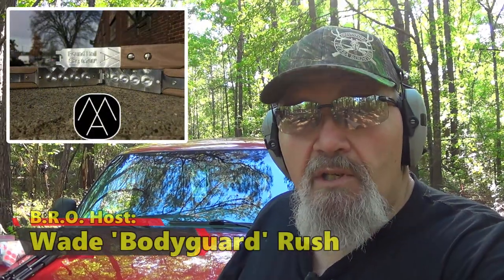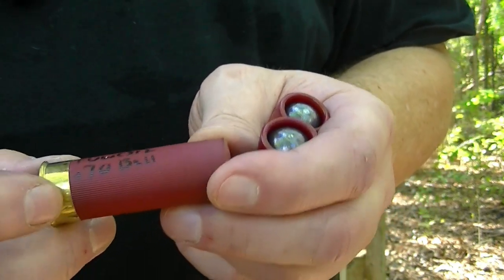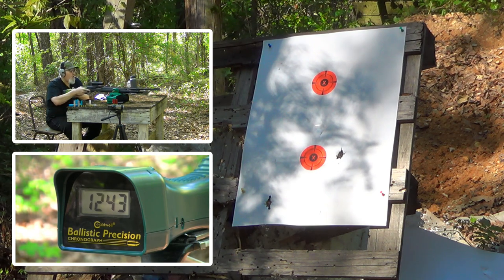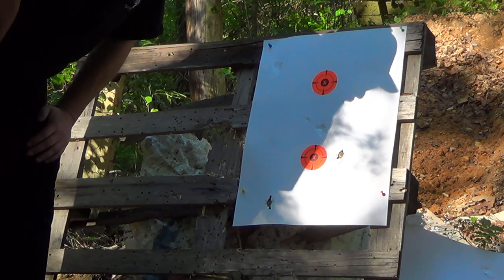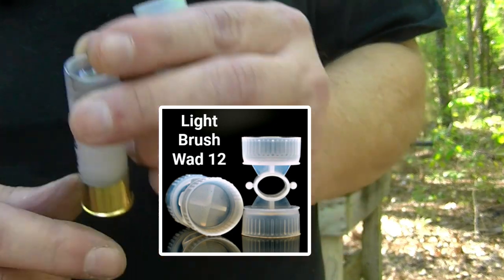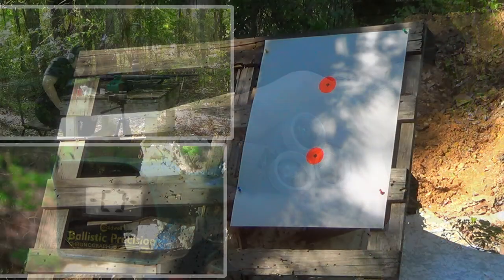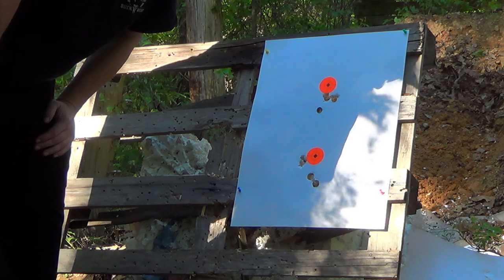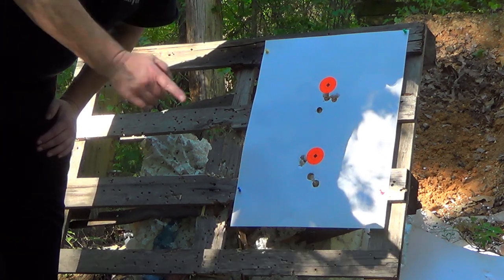.70 cal Ball Hunting Rounds Range Tests!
Let's take a look at some .70 cal ball hunting rounds! We tested both smooth bore and Rifled choke tube.

Gary Caskey’s Facebook and email is below!